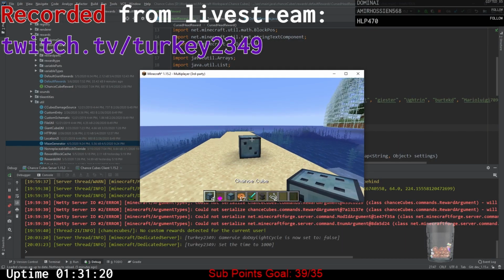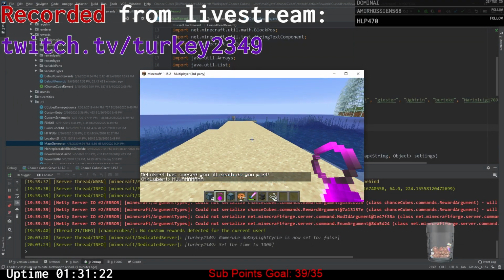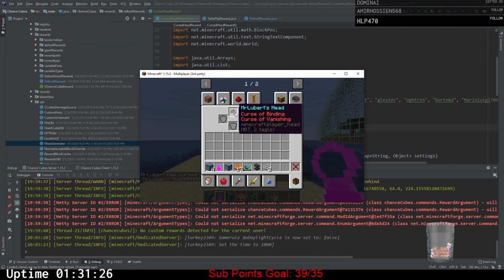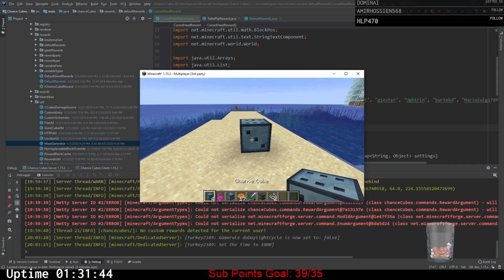Dev Log | #1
Trying something new out. I work on a lot of things behind the scenes that don't make it into videos. As a way for me to try a different video style and also log what I do, I'm going to give this dev log series a shot!